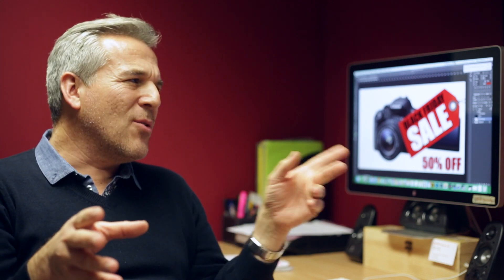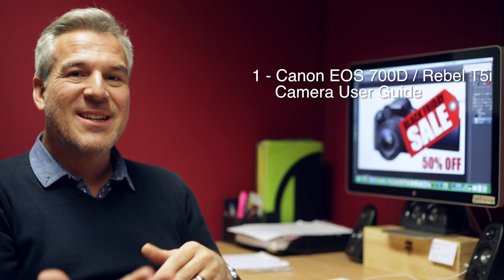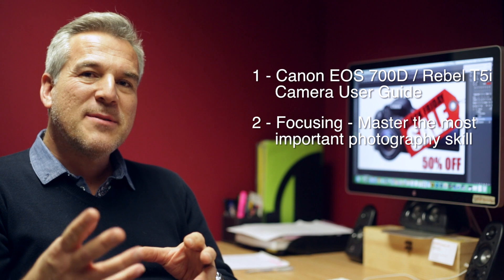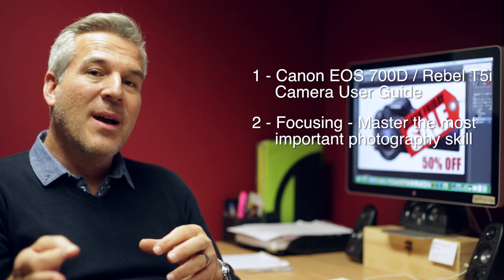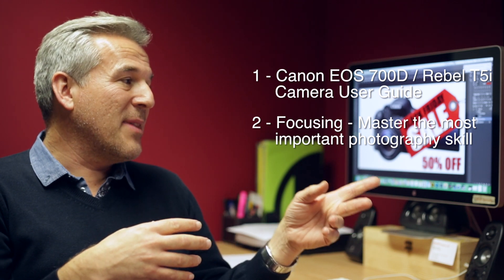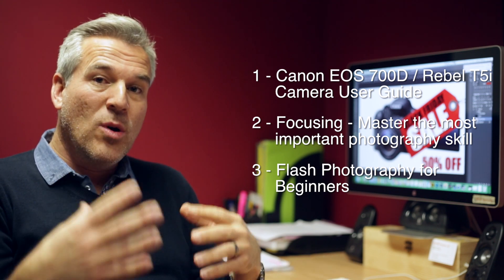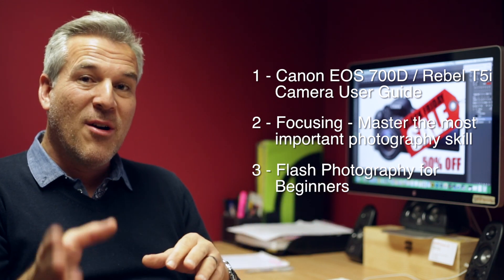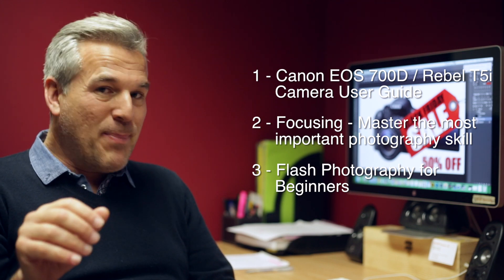Black Friday - 50% off Photography training courses!